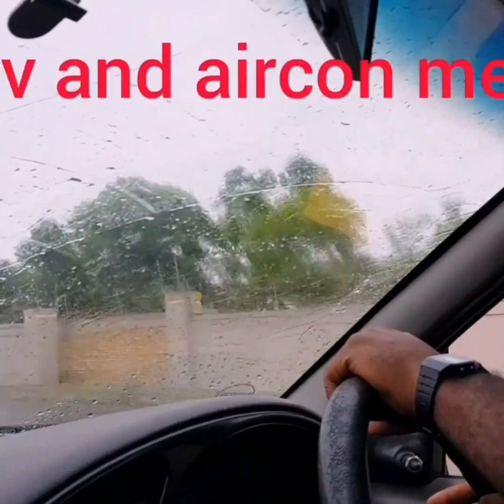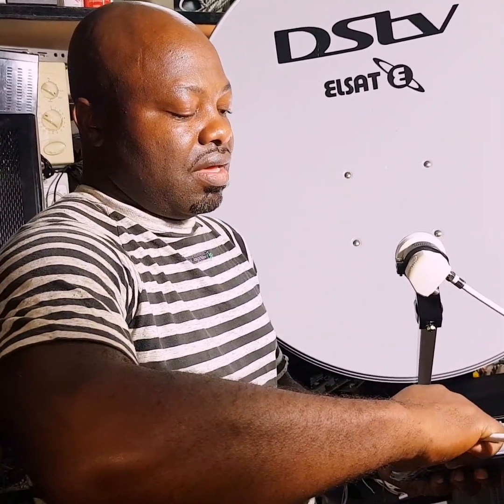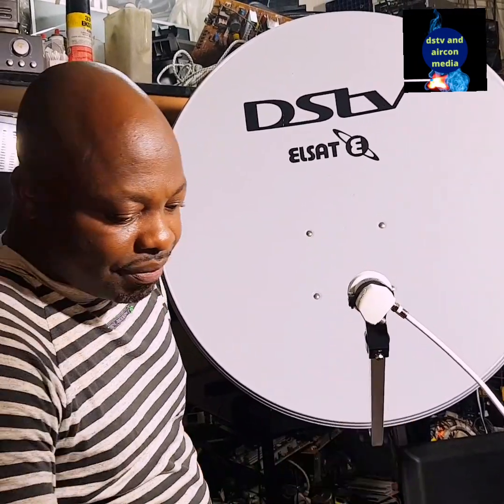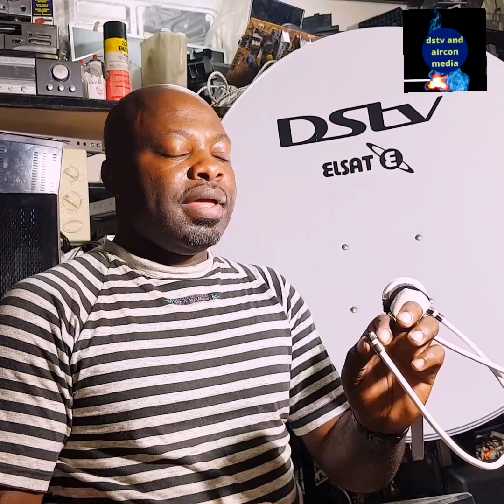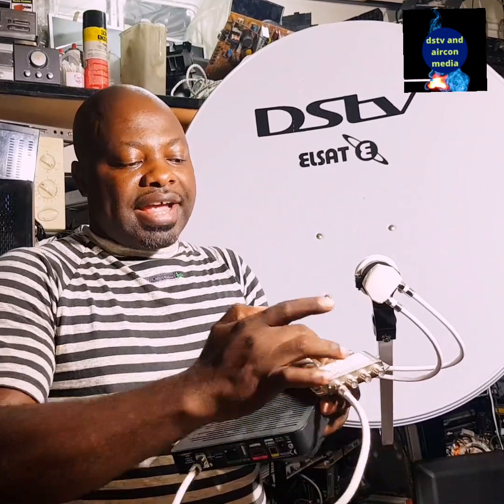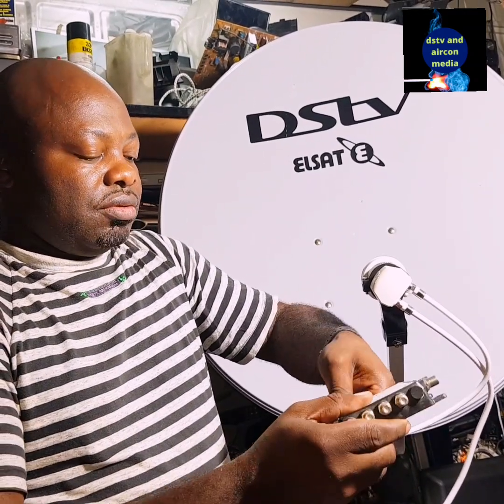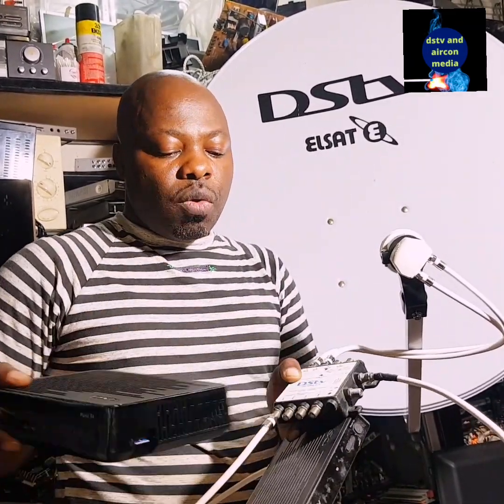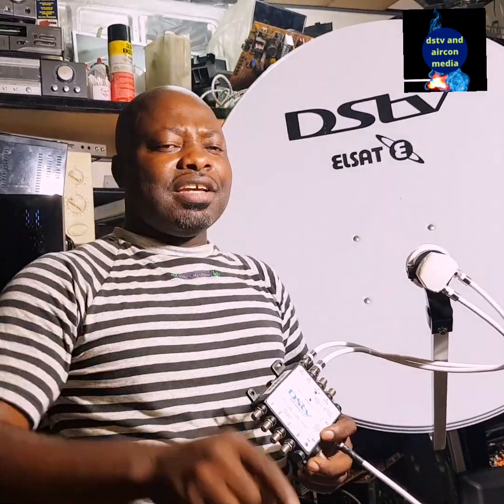how to use a dstv twin lnb,satellite installation.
south African you tuber, on this video  I will share  with  you how to use a twin lnb on your dstv installation.